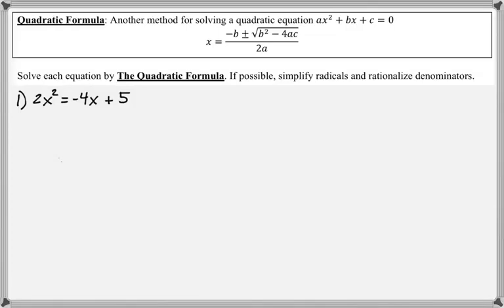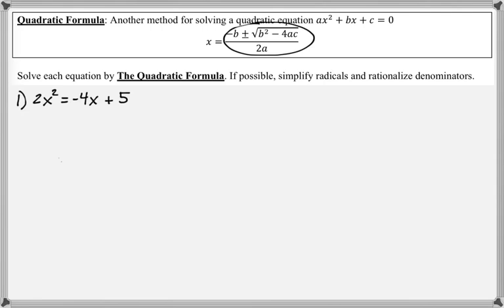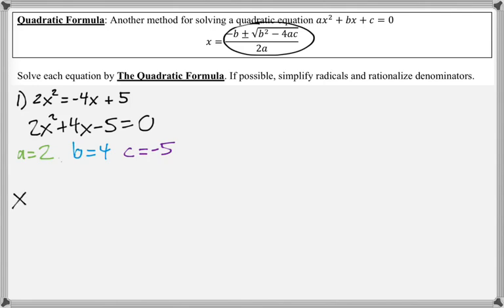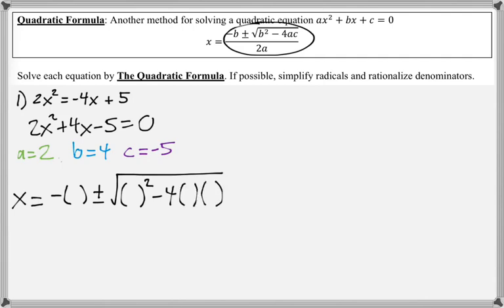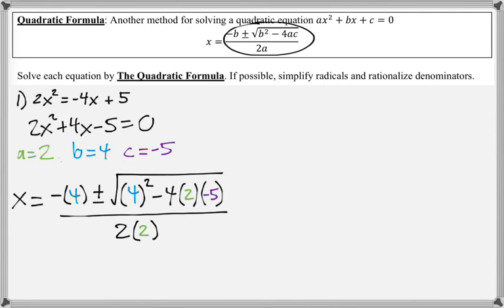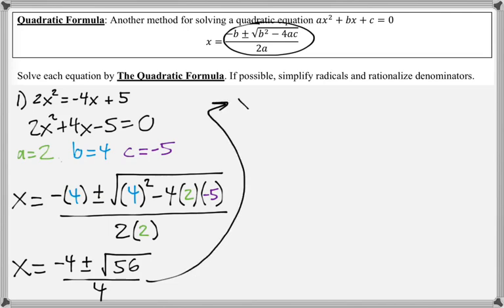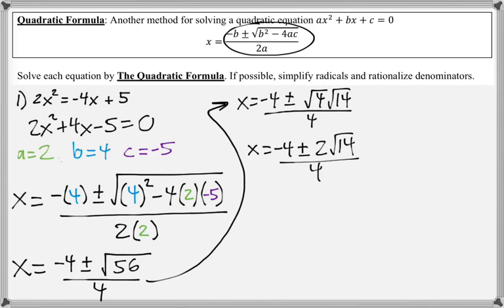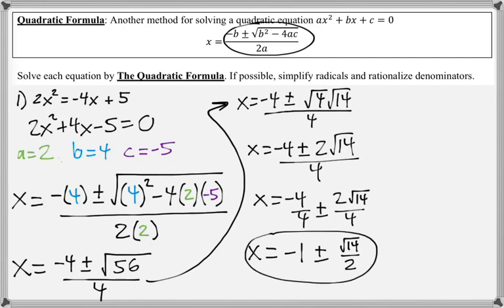Math 119 : 9.3 #1 (Intermediate Algebra Tutorial : The Quadratic Formula)